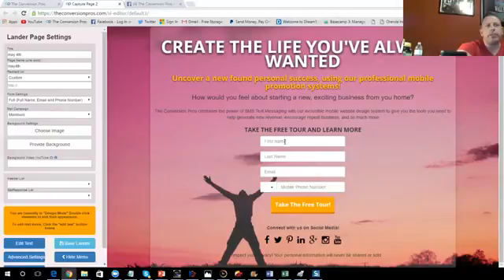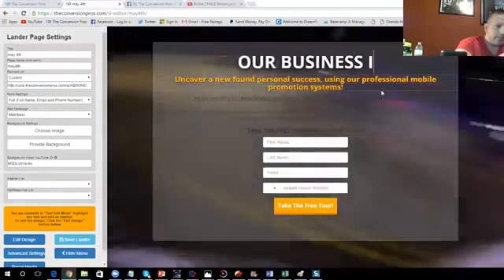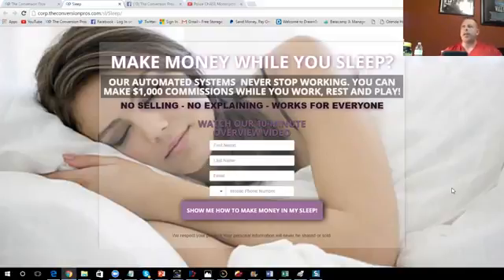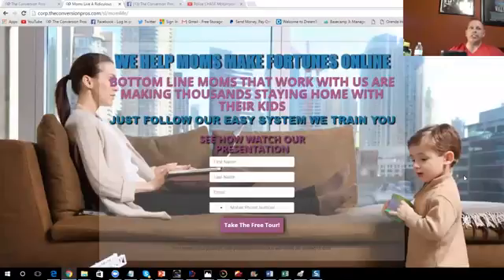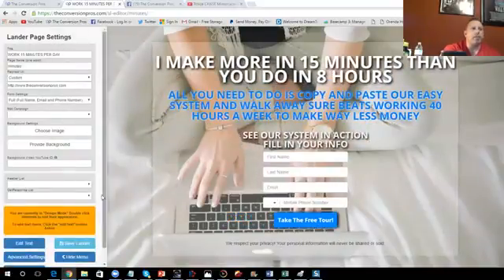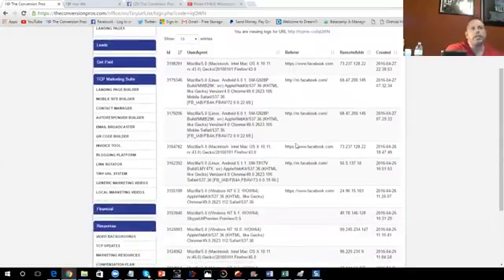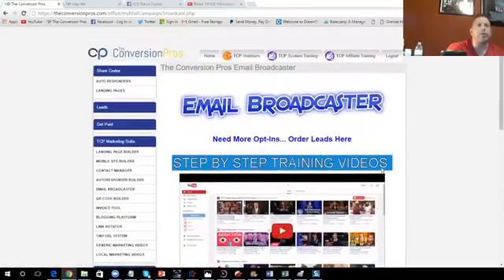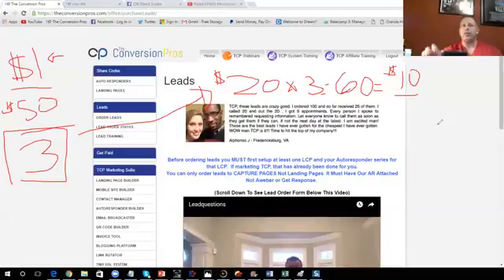How To Market Your Online or Offline Business With The Conversion Pros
How To Market Your Online or Offline Business With The Conversion Pros. Here is The Conversion Pros Webinar Replay from 5 4 2016. Watch as David Shows How To Set Up Killer Marketing Funnels.